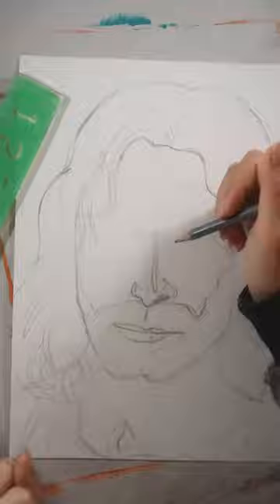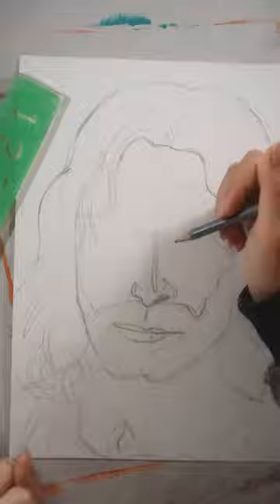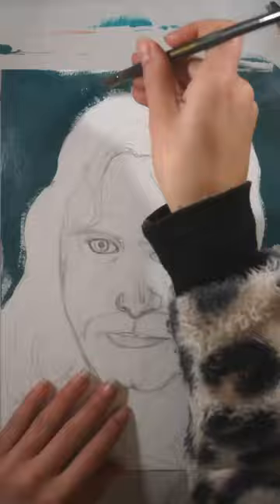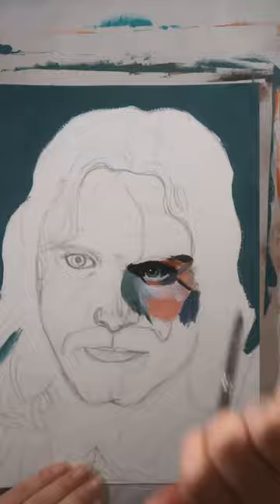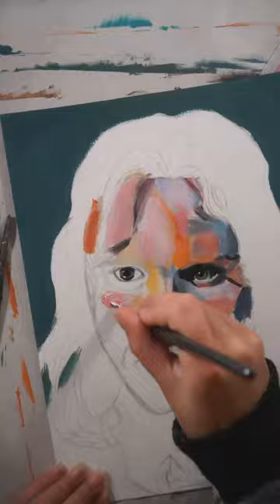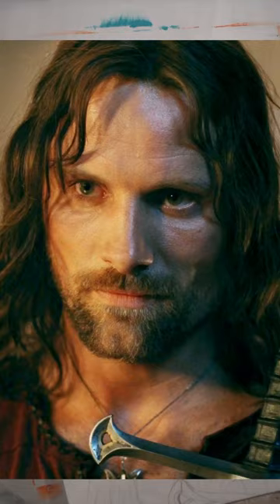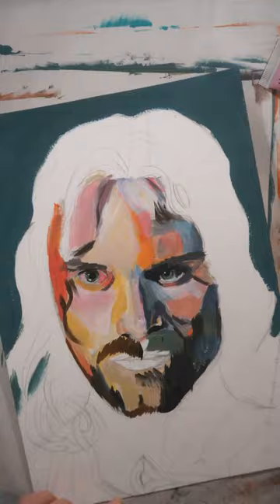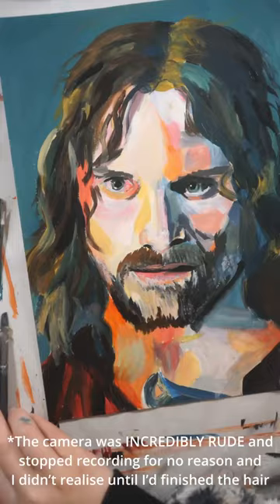I tried Impressionism…